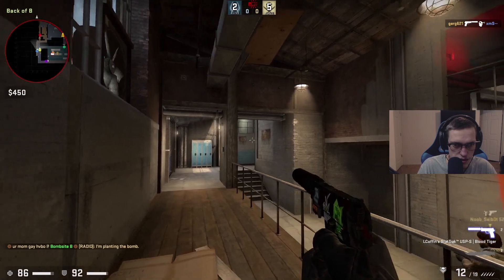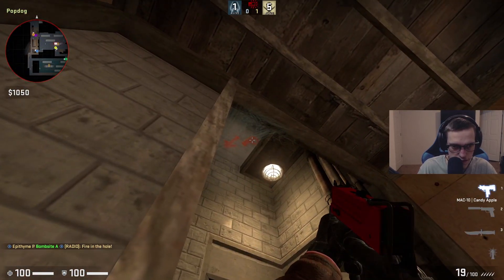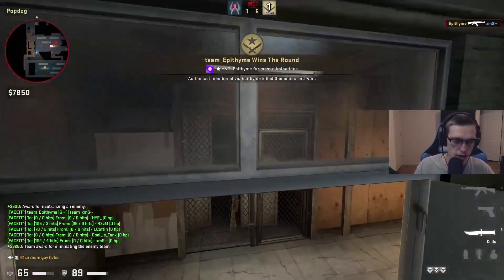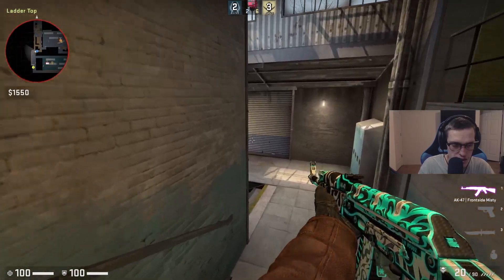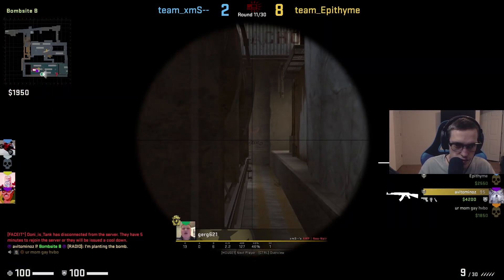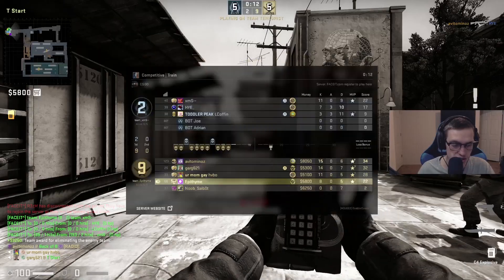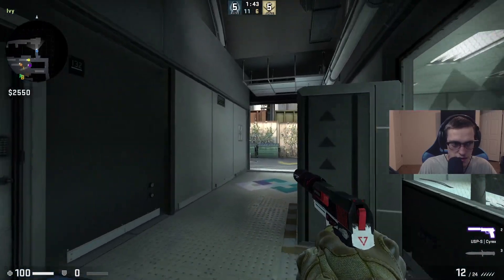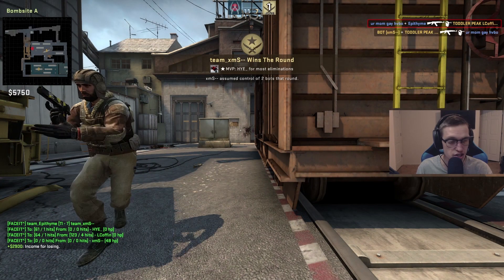WE MADE THEM RAGE QUIT! (ROAD TO FACE-IT LEVEL 10 #5)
In this video, I hop into another Face-It competitive game in CSGO. After playing so many standard matchmaking games Face-It is so much better as you can truly rely on teammates for callouts and making supporting plays or picking up for your mistakes in a single round. In this Face-It game in particular we were off to a great start and ended up making multiple people on the other team rage quit only a couple rounds in and we are starting off at Level 7 and this win puts us even closer to level 10. In this game I also explain why I feel Face-it is so much better than matchmaking when it comes to cs go!

Other Videos you might enjoy!:
- Road To Face-It Level 10 #4: TWO PEOPLE RAGE QUIT!? -